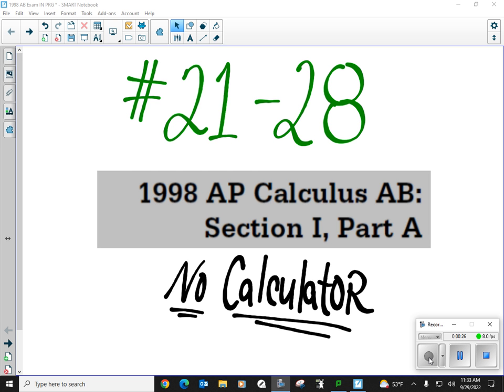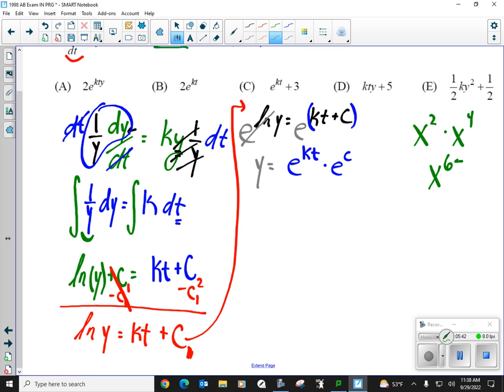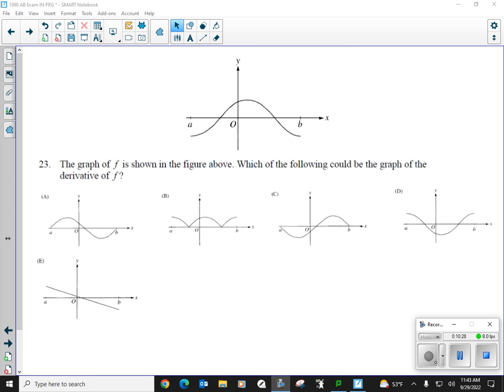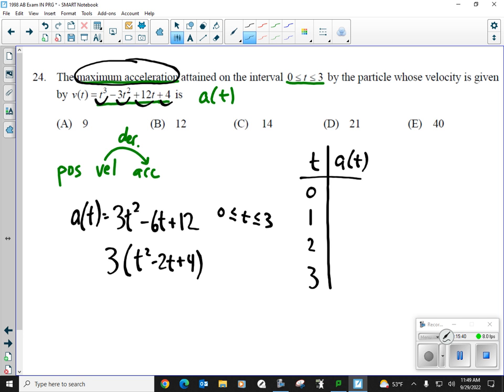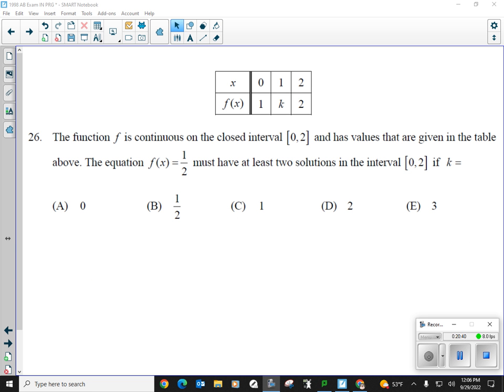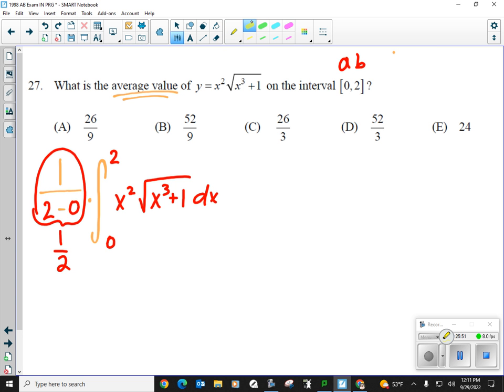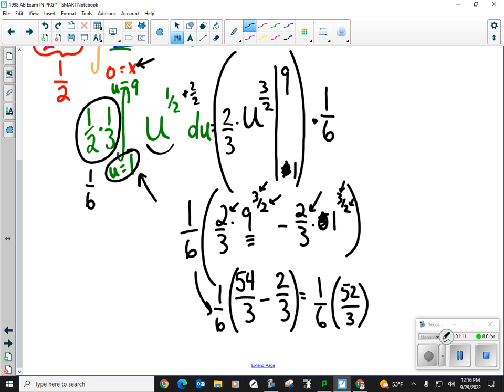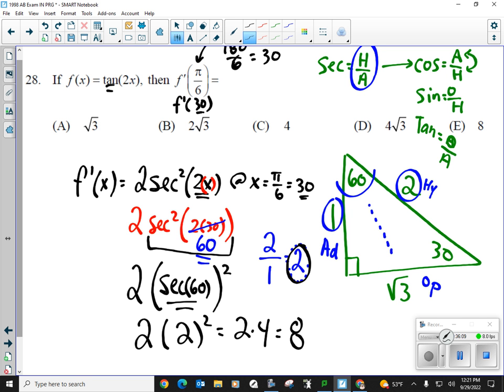Visca AP Calculus AB 1998 Exam Problems 21-28